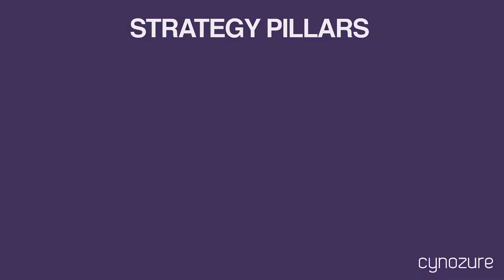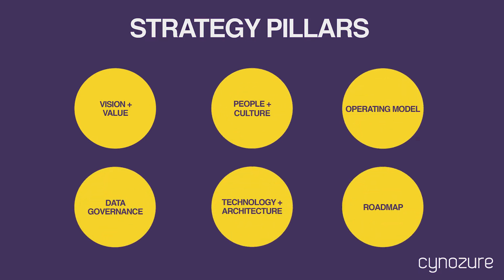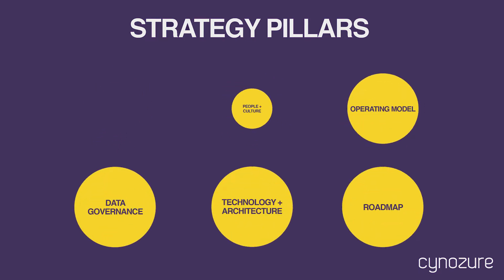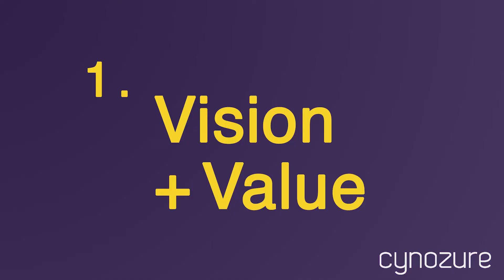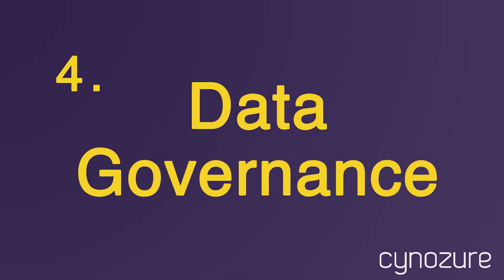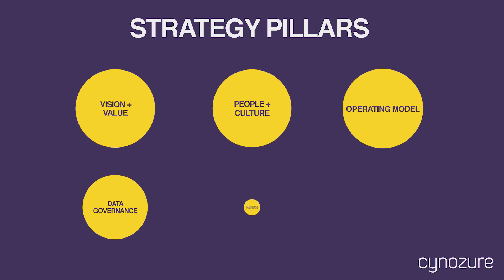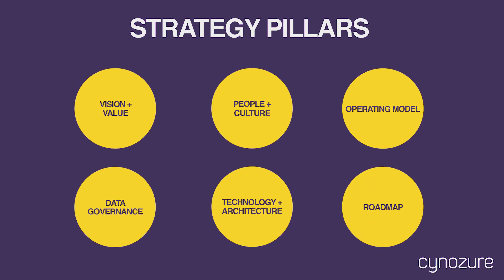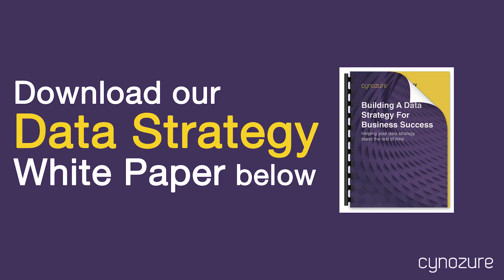The Six Pillars of a Data Strategy | Data and Analytics Guide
This Data Strategy guide explores how to create a data strategy, laying the groundwork for your data platform and architecture.

Wondering what's next in how to develop a Data Strategy? Read our white paper

Jason Foster has spent the past 15 years defining, shaping and executing strategy for information management, BI, enterprise performance management, big data, and analytics solutions to support organisational transformation.